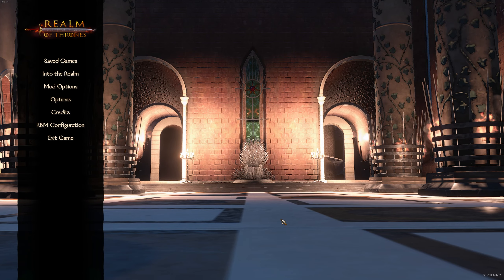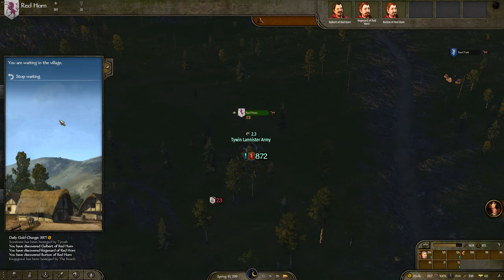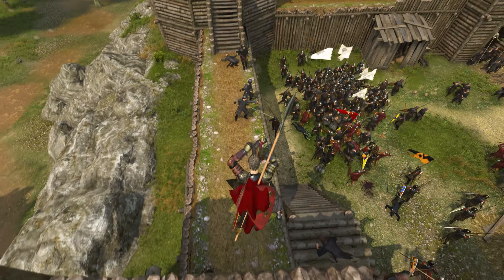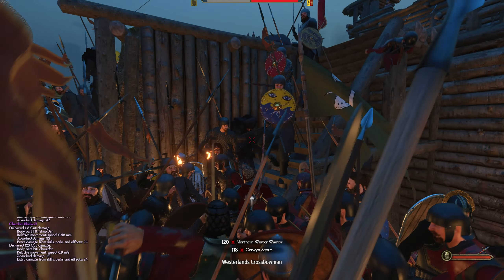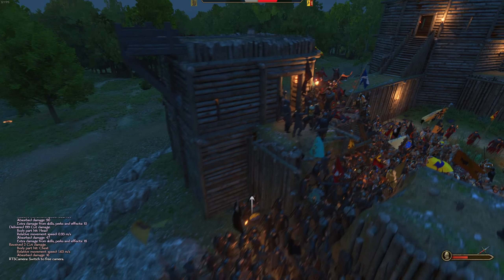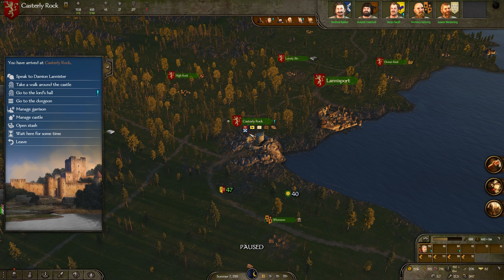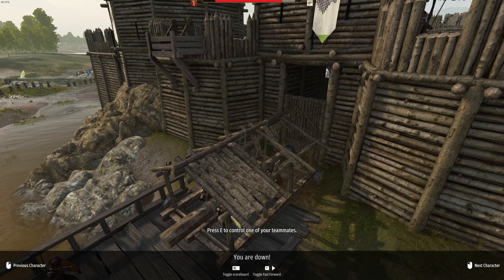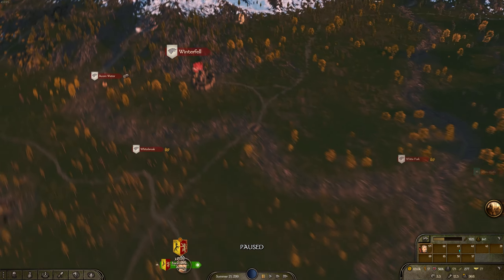What If Tywin Lannister Led an Invasion of the North in Bannerlord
Welcome back to some more Realm Of Thrones actions for mont and blade 2 Bannerlord, today I am jumping in and playing Tywin Lannister in an attempt to win the war of the 5 kings using the amazing player switch mod!